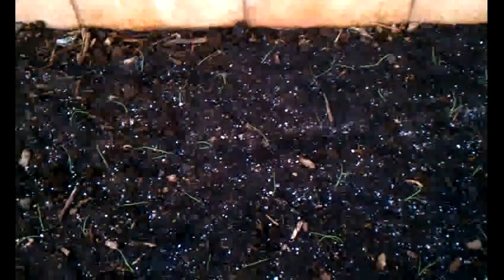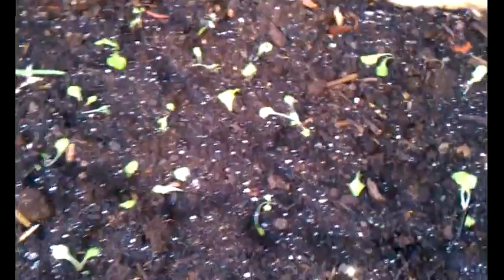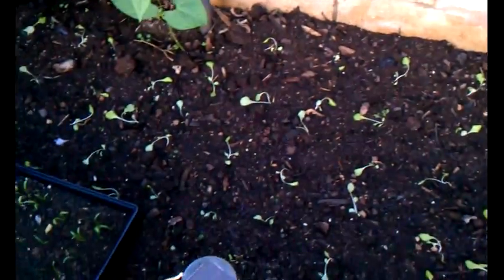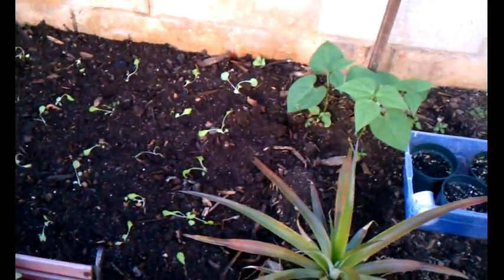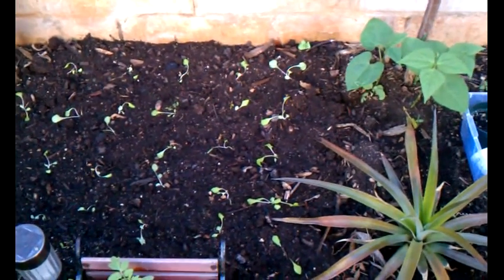part 2 update onions and lettuces in the bed now...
a quick follow on to the first update for today..I wanted to plant out the onions and the lettuce that was in the containers on the rack...  please enjoy